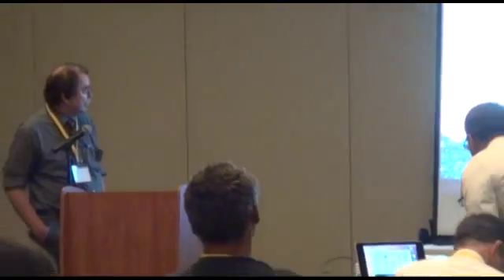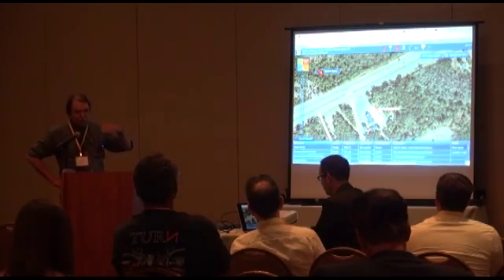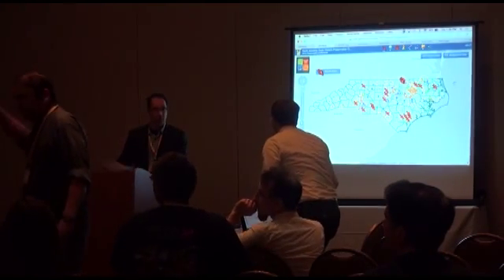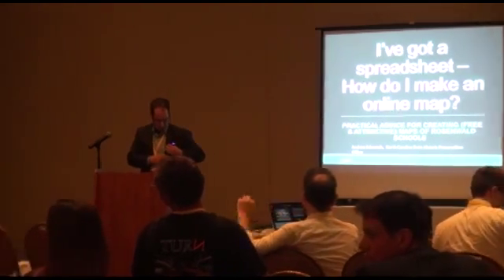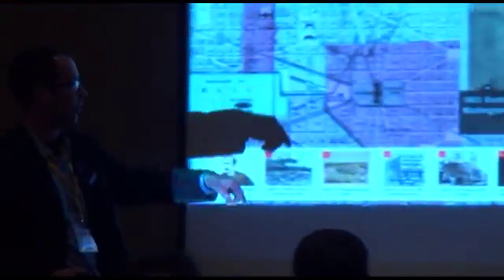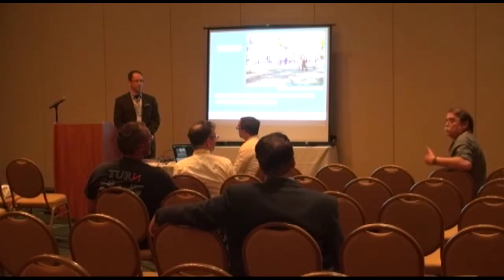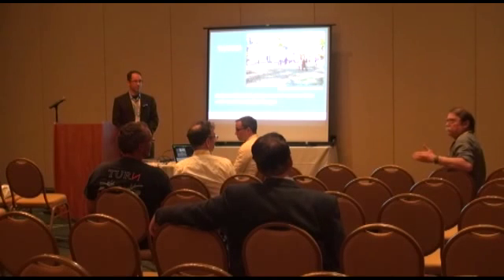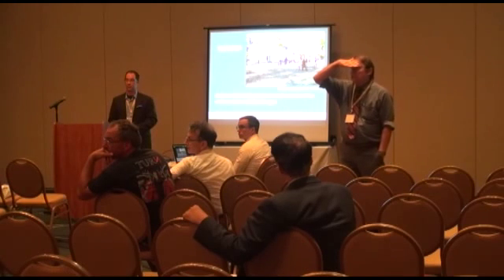Rosenwald Schools: Online Tools for Touring and Evaluating Rosenwald Schools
Explore several digital tools including Geographic Information System (GIS) map services that make it possible to virtually fly over or walk by Rosenwald Schools and view document and photographs on your own computer. Such services make it possible to quickly experience, compare schools and evaluate their current conditions and circumstances.

Presented by Michael Southern and Andrew Edmonds of the N.C. State Historic Preservation Office and Joseph Hooper from UNC-Chapel Hill.